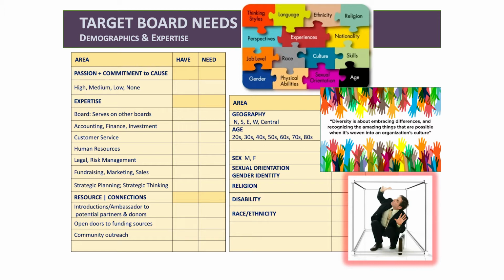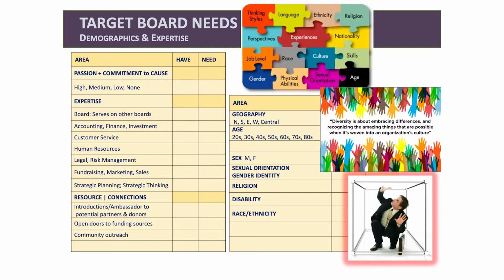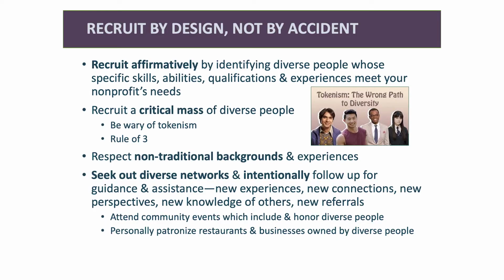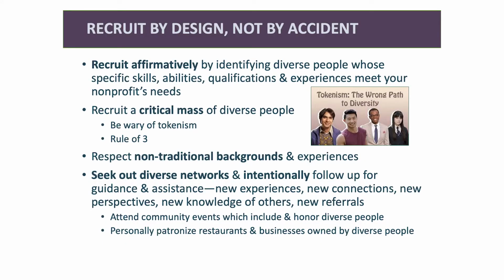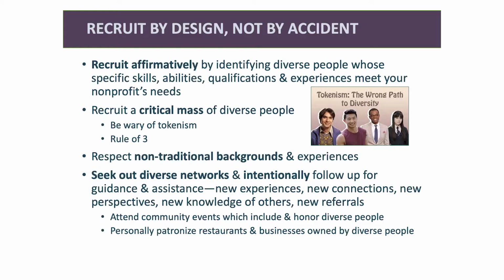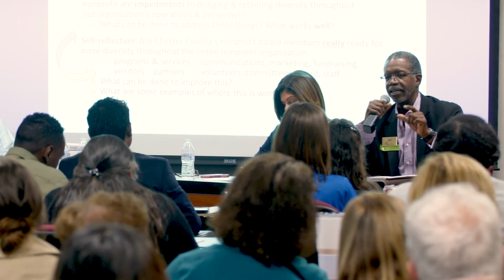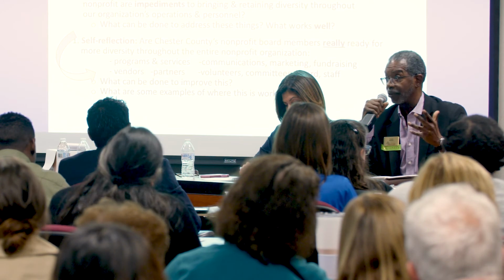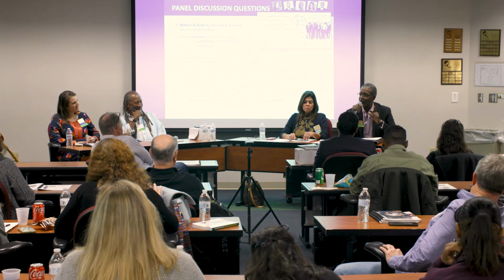Inclusion, Diversity, Equity, Access (IDEA): The Board's Leadership Role Across the Organization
Panelists:
Emily Temple Abels, Esq.
Keith Burress
Natalie Ortega Moran, Ed.D.
Timmy Nelson

Facilitator:
Karen Simmons

Recorded at CCCF's Board of Directors Institute on October 8, 2022